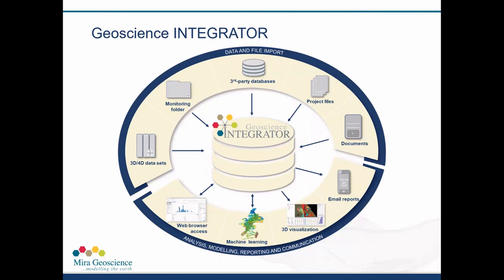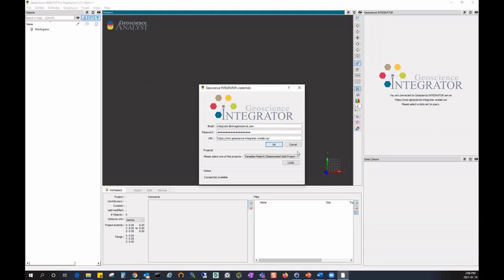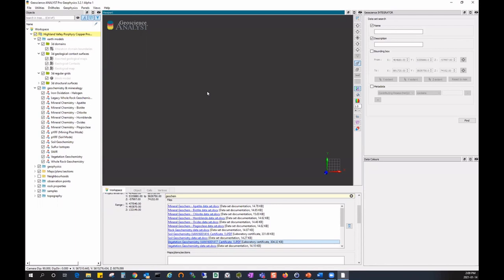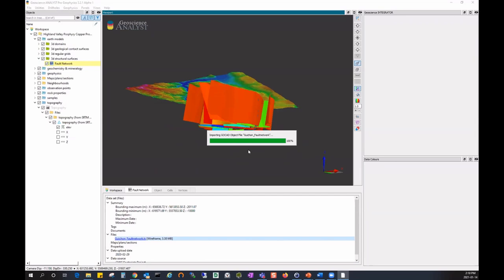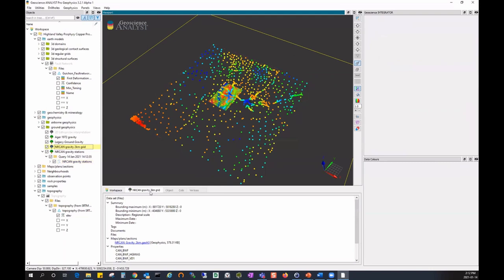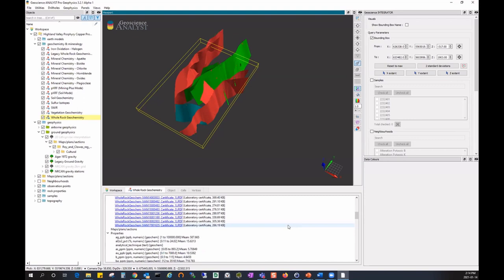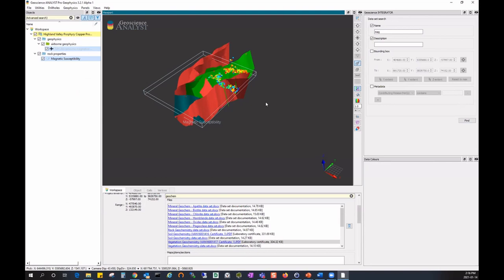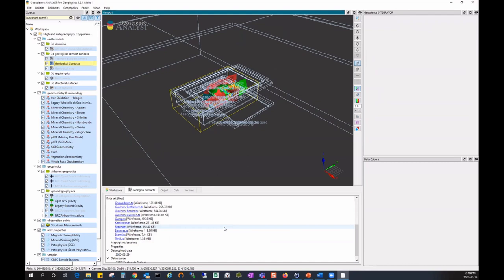Accessing mineral exploration data through Geoscience ANALYST - Virtual Lecture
A multitude of mineral exploration data, models, and documents managed in Geoscience INTEGRATOR can be viewed and edited in Geoscience ANALYST. Wish to skip to a section?

0:00 Intro
0:48 Key concepts of Geoscience INTEGRATOR
5:10 Connecting via Geoscience ANALYST
6:12 Browsing through themes and data sets to familiarize yourself with the project
7:23 Methods to easily import and query files and data sets

More details about this series can be found on our Events page or join the mailing list.